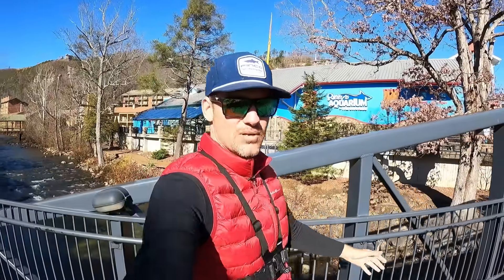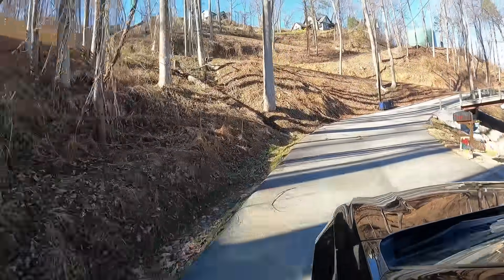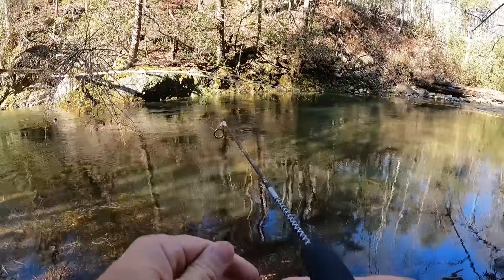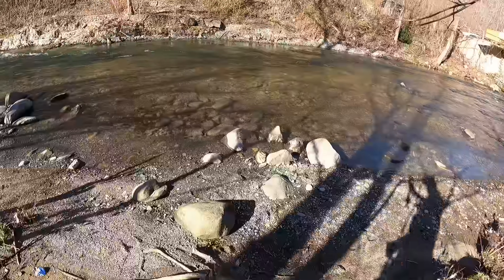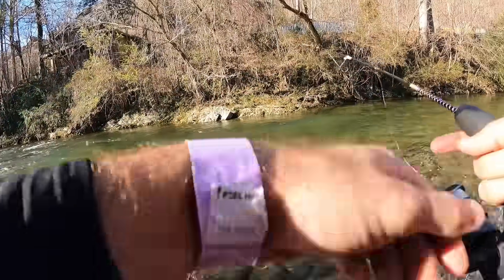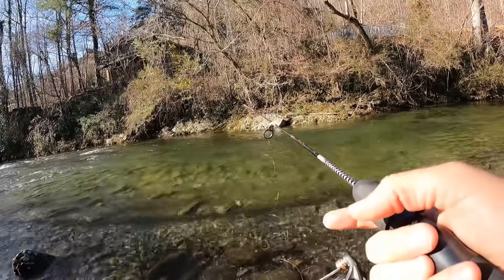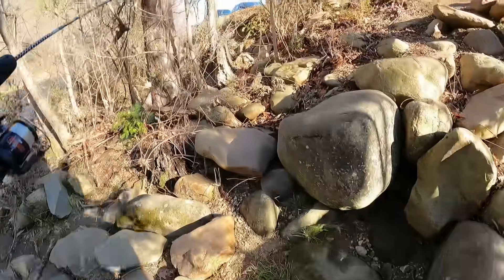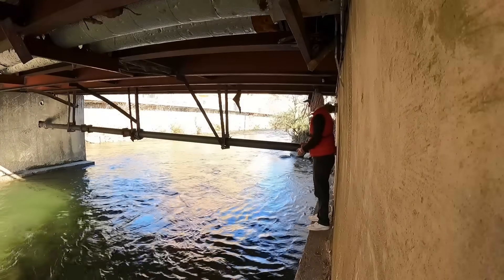Fishing Downtown Gatlinburg When Something Crazy Happened!